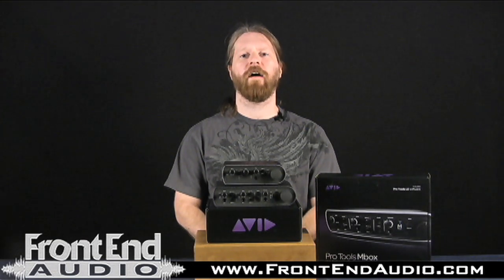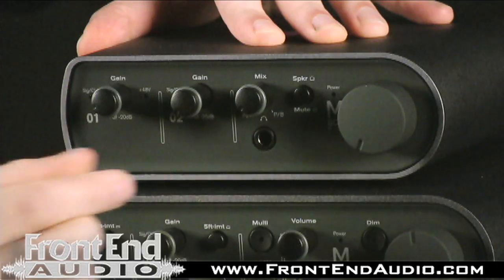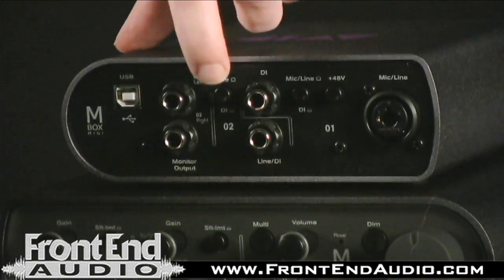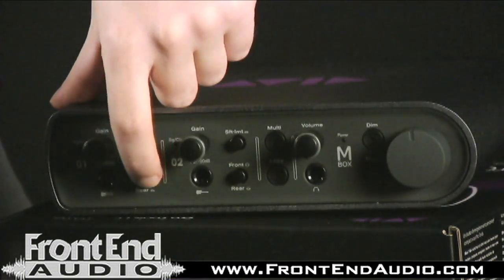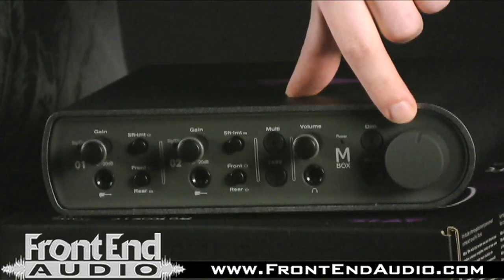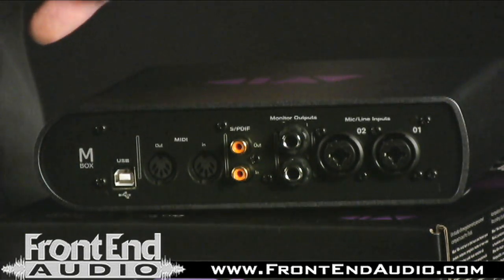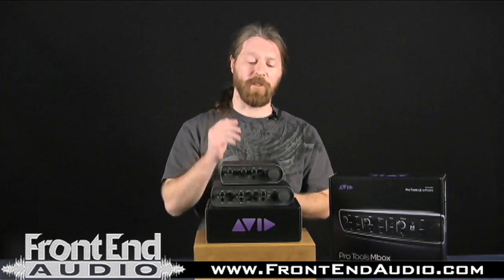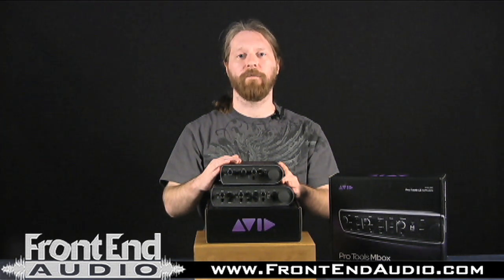Avid Mbox 3 Audio Interfaces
The Avid Mbox 3 Audio Interfaces at Front End Audio.  Professionals around the world have long been using Pro Tools systems to create award-winning music and sound for film and TV. Now you can get the same world-class results in your personal studio with Pro Tools Mbox—a complete, integrated, computer‑based music creation and production system. Designed by the same engineering team responsible for our high‑end Pro Tools|HD systems, the Mbox hardware interface features a premium analog signal path and high-performance converters for exceptional sound. The included Pro Tools LE software is the same platform used in commercial facilities around the world—ensuring pro studio compatibility and delivering everything you need to compose, record, edit, and mix music. Mbox also provides third-party drivers for rock-solid integration with nearly every popular audio recording application.